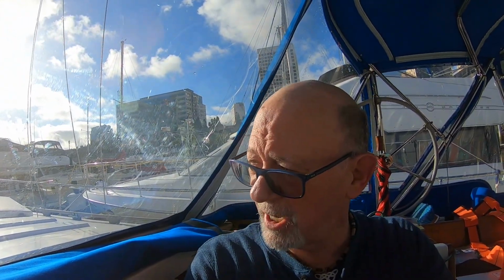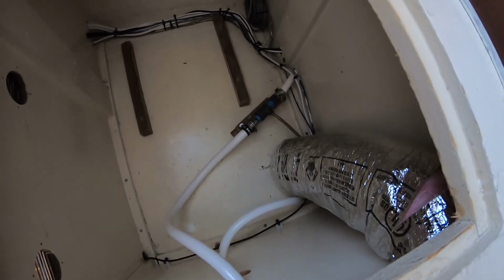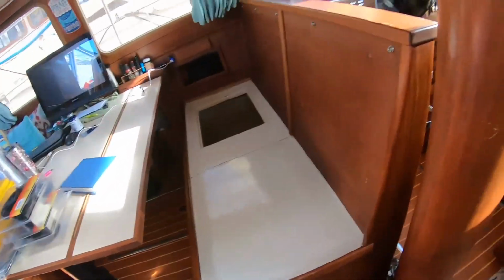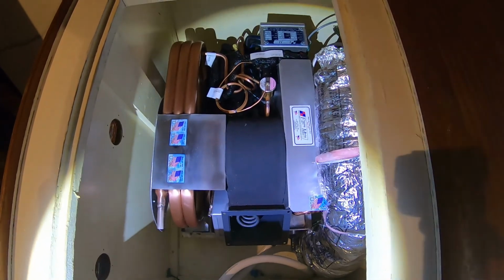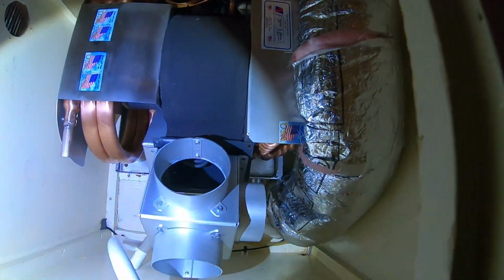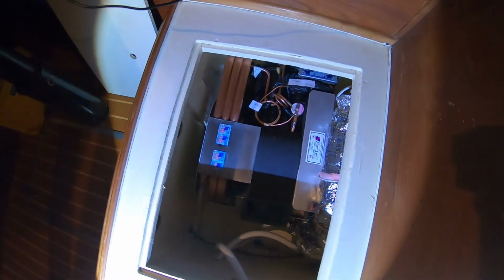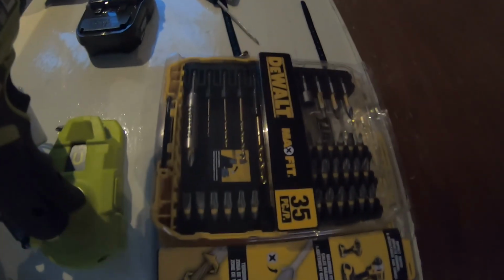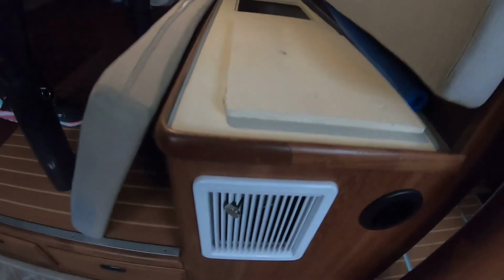Episode 94 - Replacing the failed Dometic AC Heating Unit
Okay, this is my 3rd attempt to get this right, I think I have it. If you recall about 2 1/2 years ago we got a great deal on two Dometic AC reverse cycle heating units. This past December, according to Sure Marine in Seattle, the compressor failed on the larger unit that we installed in the main saloon. According to Sure Marine these ECD units are not serviceable which we did not know at the time we purchased them. We were given a quote of $2,660.00 for a replacement unit. We decided to go with a bit larger unit from Flagship Marine out of Florida. In this episode we swap them out and, to add insult to injury, Sure Marine charged us $50.00 to dispose of the failed Dometic unit.